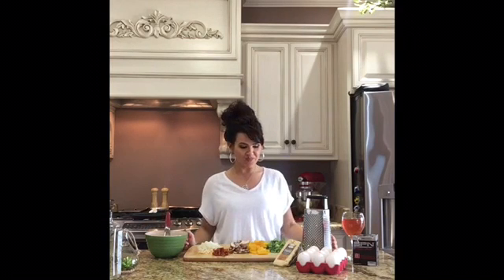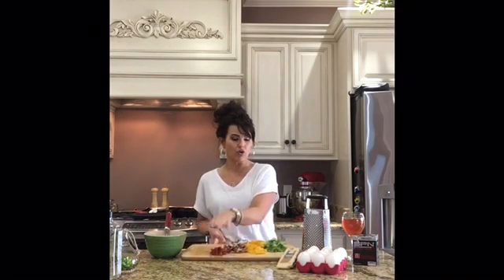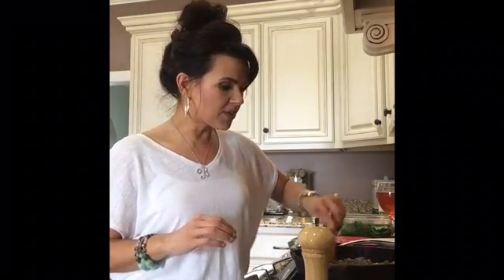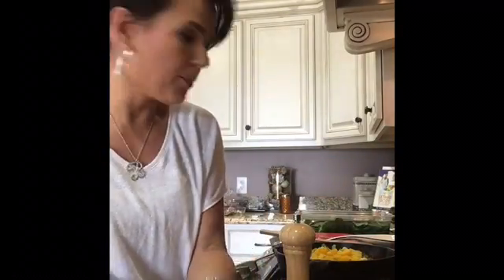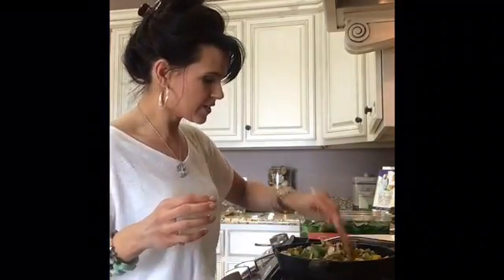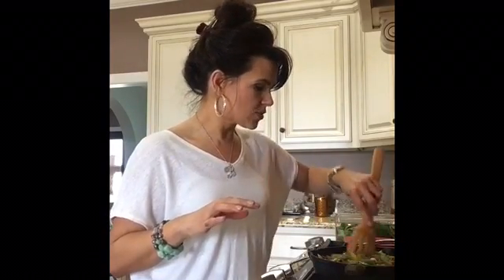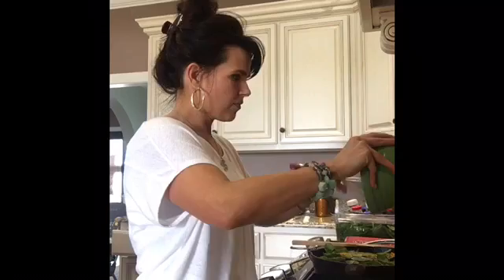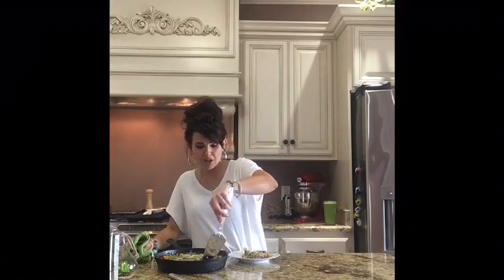Frittata: Turkey Sausage & Veggies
Delicious Frittata Acceptable on phases 1 & 2 of My Program Available